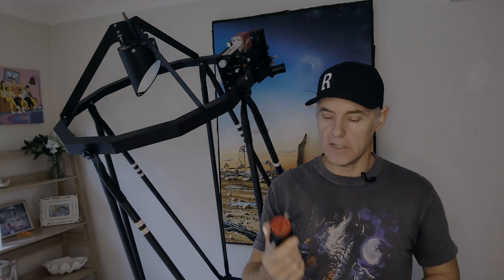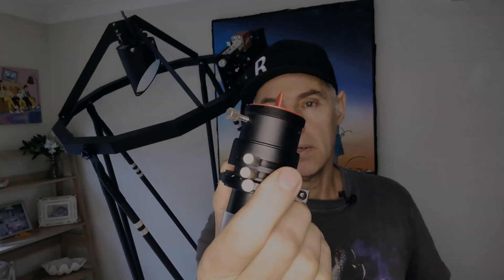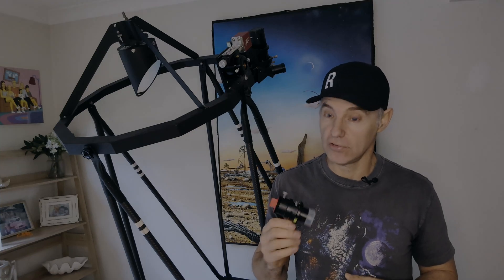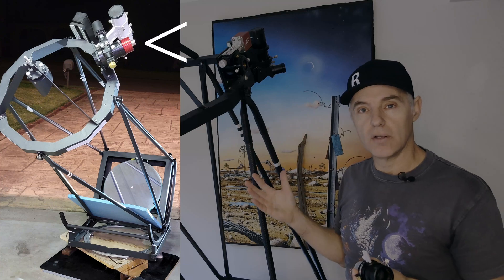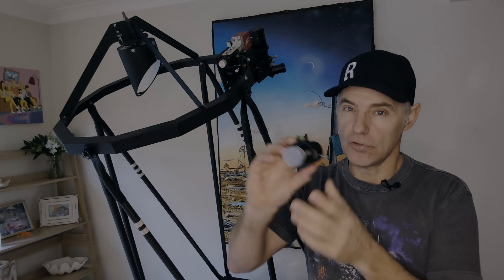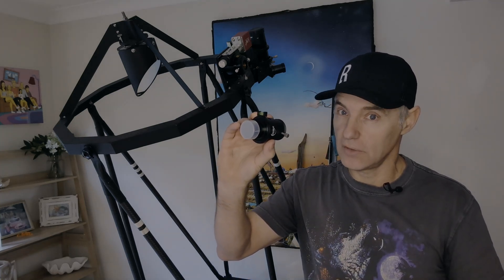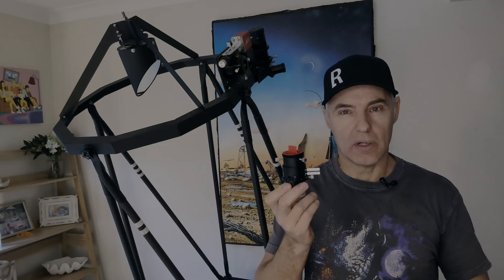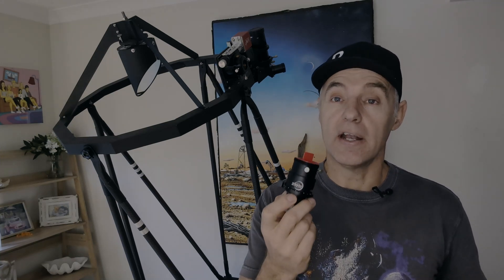Atmospheric Dispersion Corrector - Why you do or don't need one?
Quick discussion about Atmospheric Dispersion Correctors

for an enormous amount of detailed and thorough content on all things to do with Planetary Imaging and tools we use to do it.

Damien